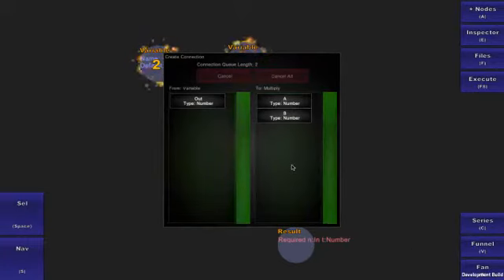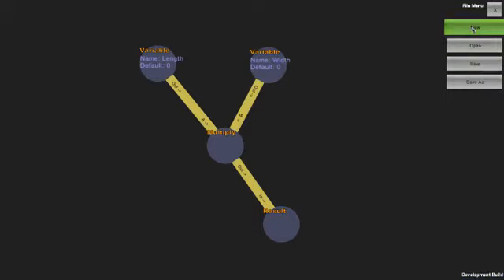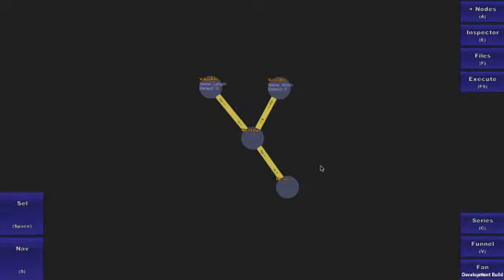Basic Node Calculator Alpha - Example One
An example graph for finding the area of a rectangle, using the alpha of our node based calculator application.